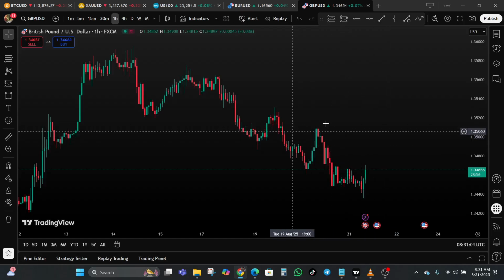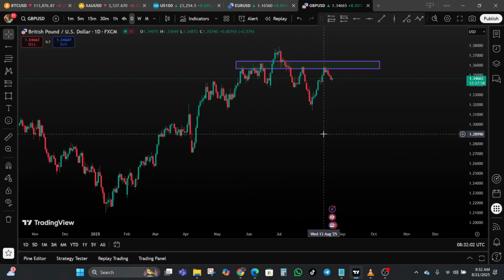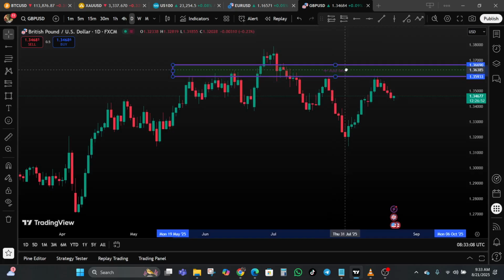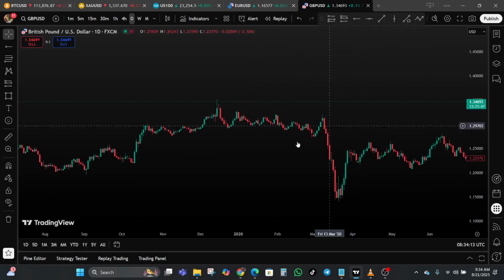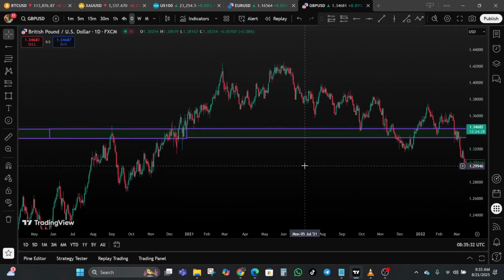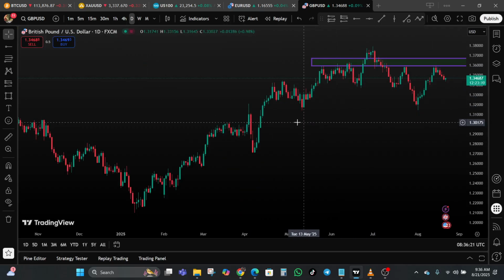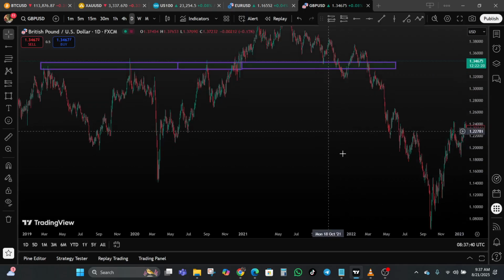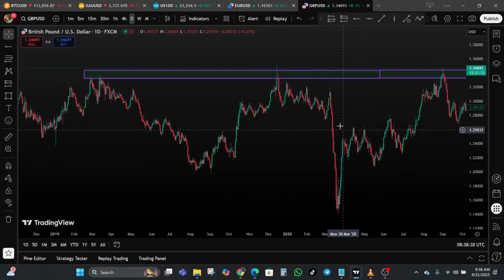ICT Rejection Block Indicator for MT4 – Learn How Institutions Defend Key Price Levels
The ICT Rejection Block is an important concept in Smart Money trading. It highlights areas on the chart where institutions reject price from going further, creating strong reversal or continuation zones. Understanding this concept helps traders see where smart money steps in to protect positions and defend key levels.

In this video, we break down the ICT Rejection Block in simple terms. You’ll learn what a rejection block is, how to identify it on your charts, and why it represents institutional defense. We’ll also explain how rejection blocks differ from other blocks like order blocks, and how you can combine them with market structure to improve your trading analysis.

The core idea behind a rejection block is that price makes a push into a certain level but gets rejected sharply, leaving behind a clear footprint. This rejection highlights an area of importance where the market may respect price in the future. Traders who learn to spot these zones gain an edge in anticipating reactions before they happen.

If you want to sharpen your understanding of Smart Money Concepts and build confidence in reading price action, mastering ICT Rejection Blocks is essential. Watch closely as we break it down step by step.